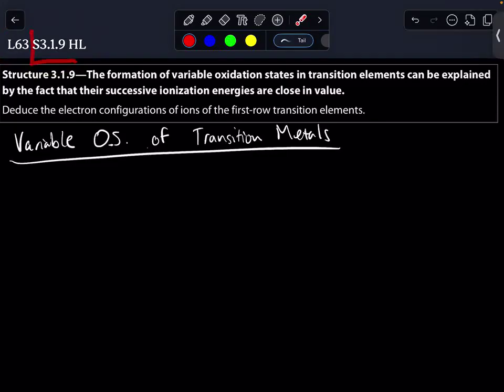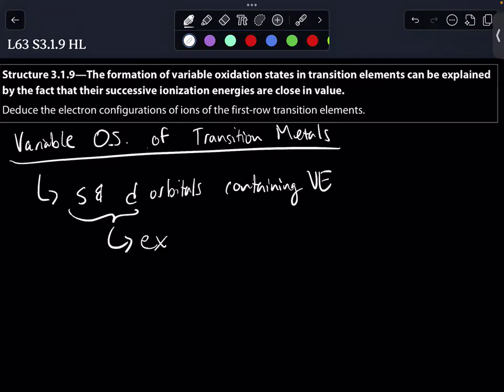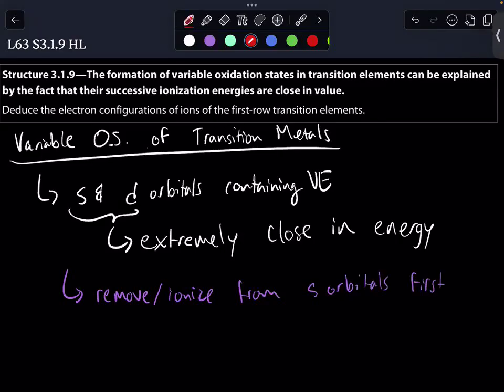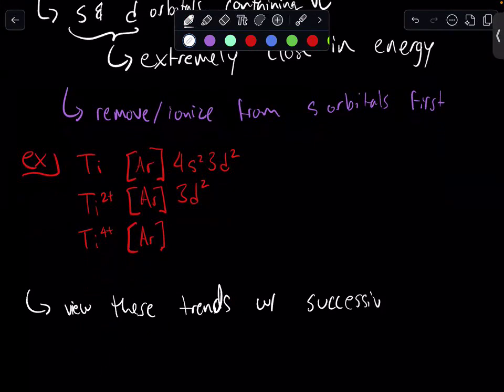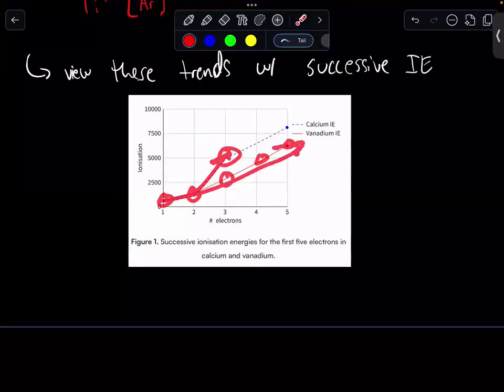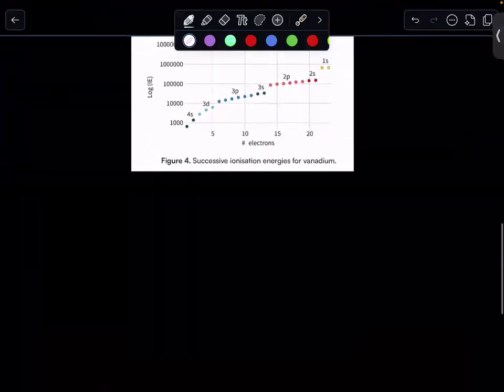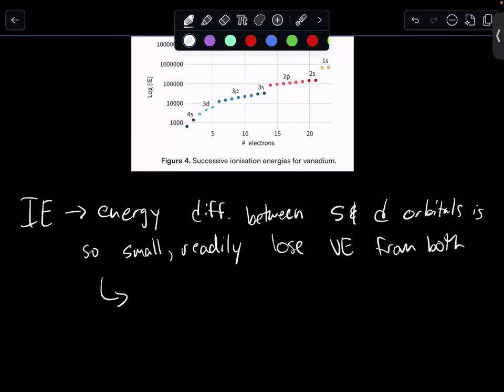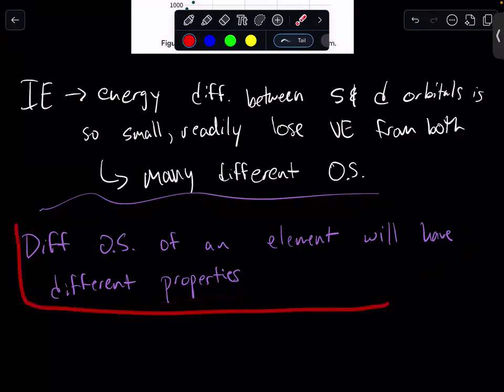Lesson 63: Formation of Variable Oxidation States in Transition Metals (HL)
Video Notes